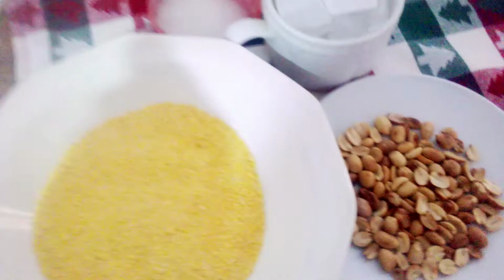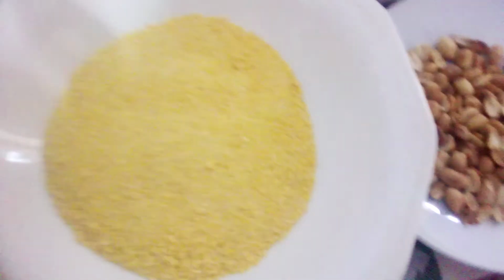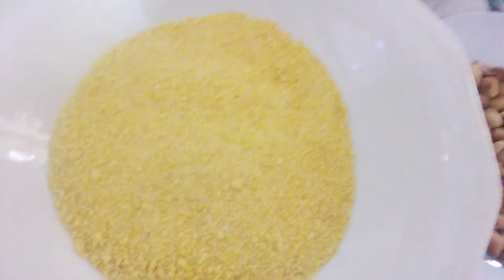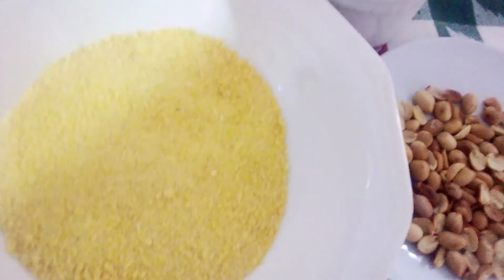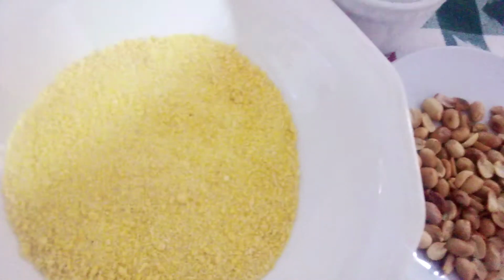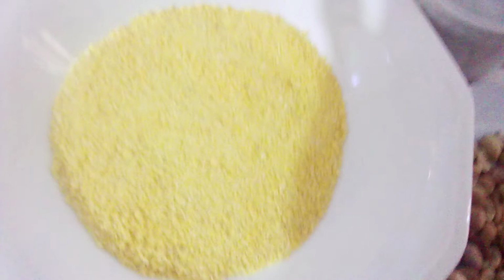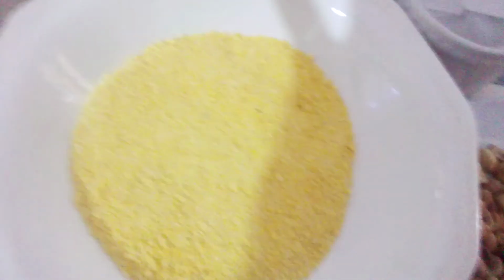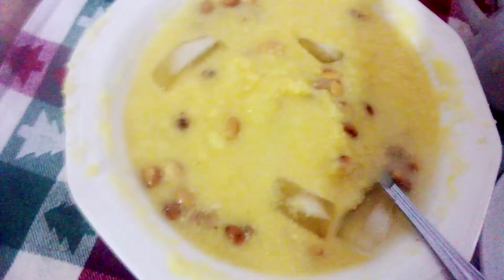learn how to drink yellow garri with groundnut@okpetheresaaanya